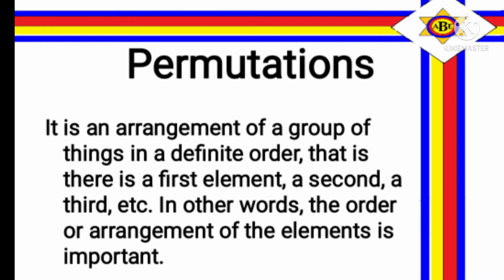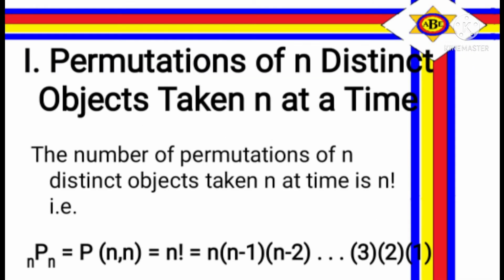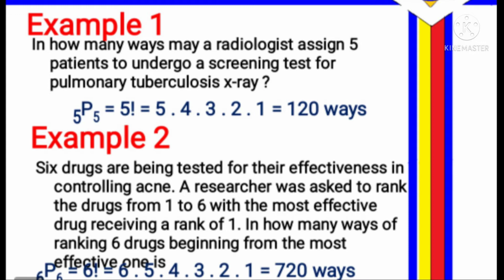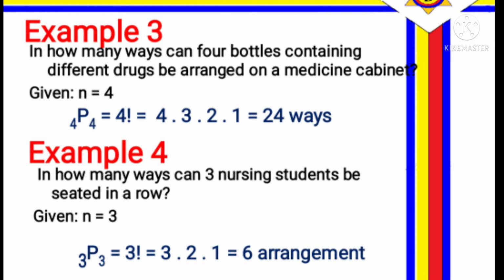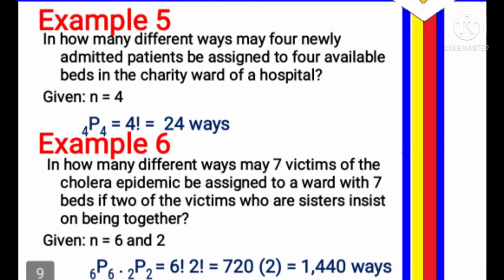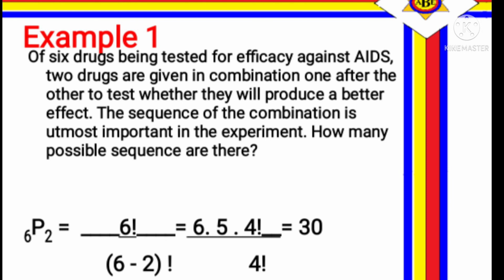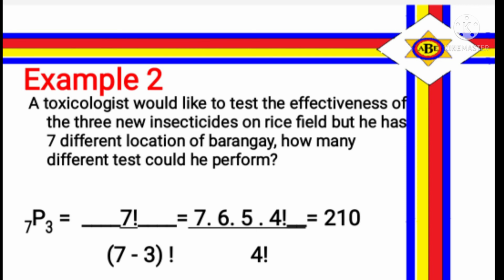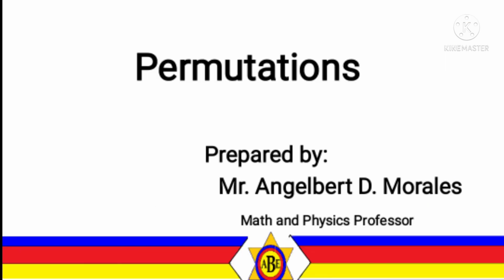Permutations part 1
This is a lesson of linear permutations and samples of the two rules.